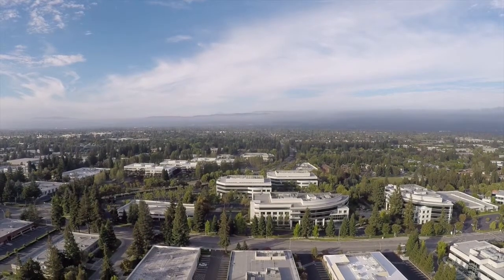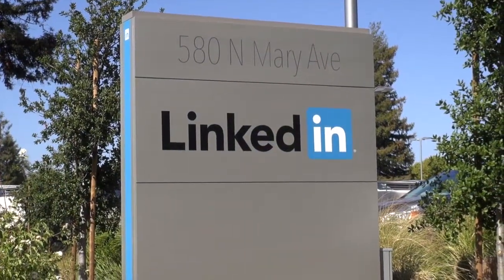XP POWER OVERVIEW